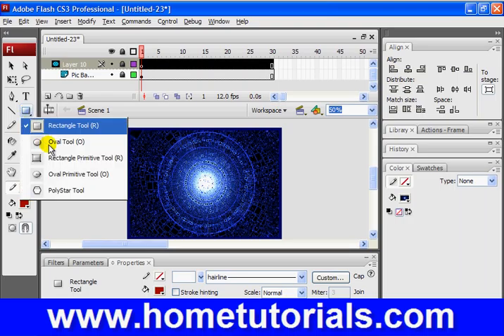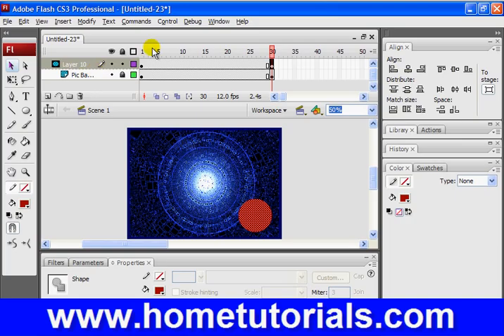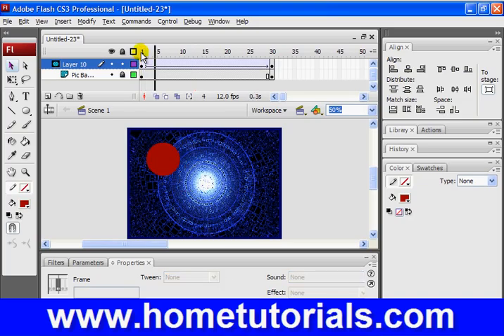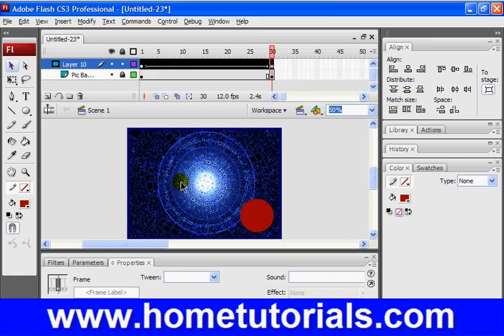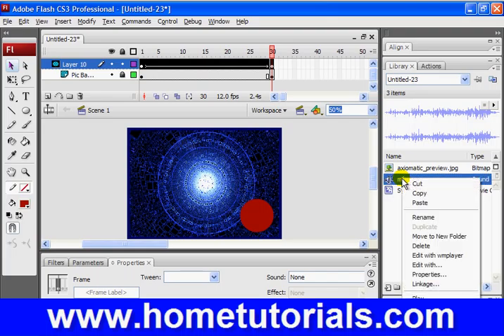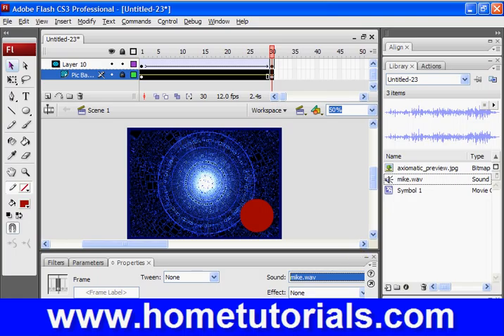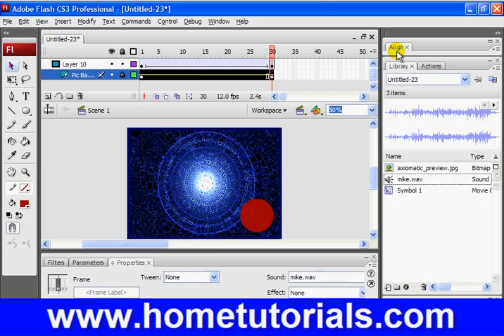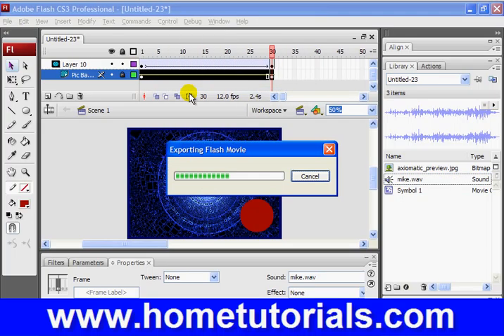Flash Lesson 21 Adding Adjusting Sound